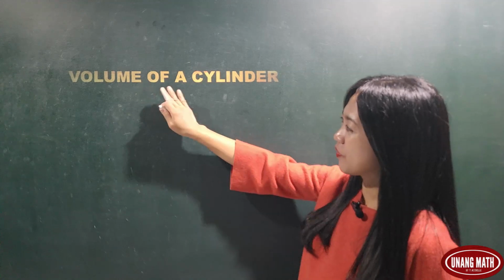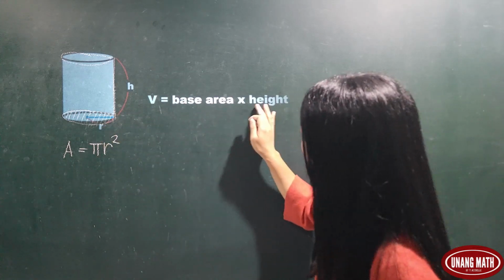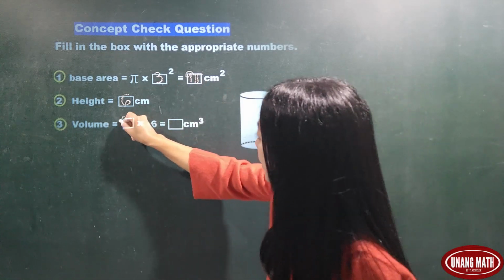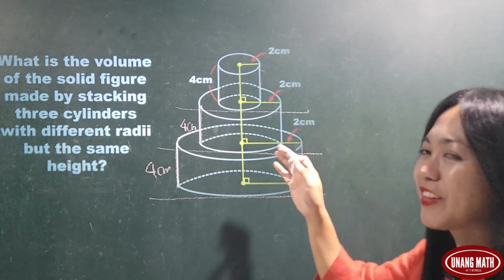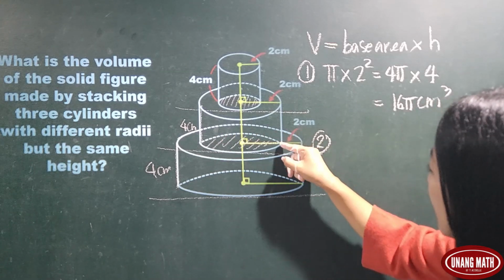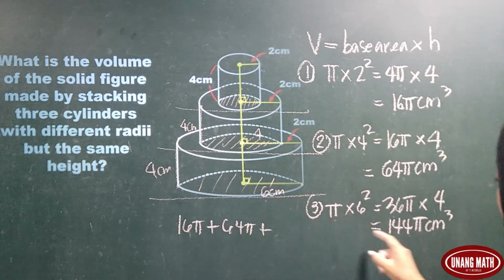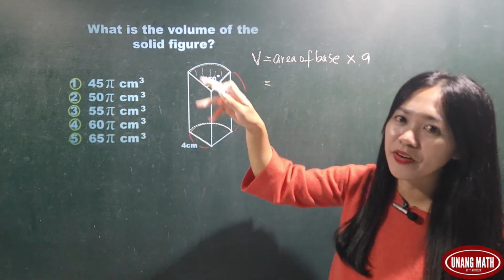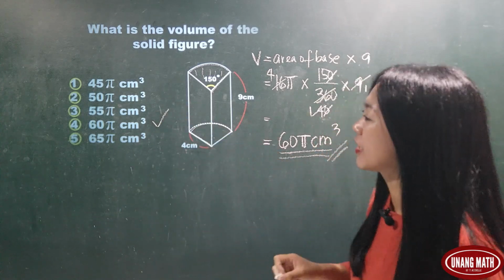VOLUME OF A CYLINDER / MATH TUTORIAL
Episode 115: Volume of a Cylinder. How to find the volume of a cylinder?